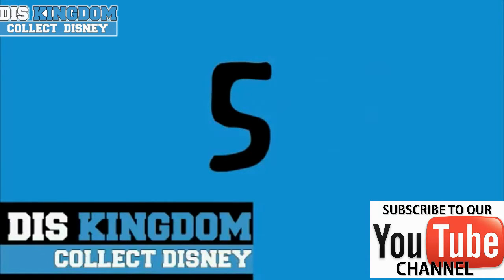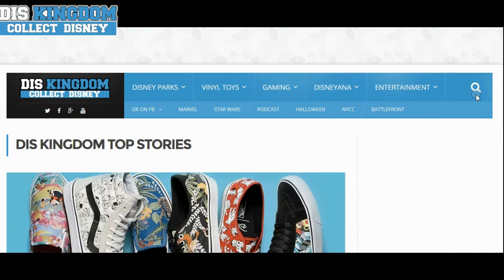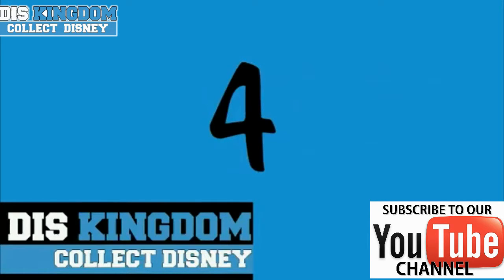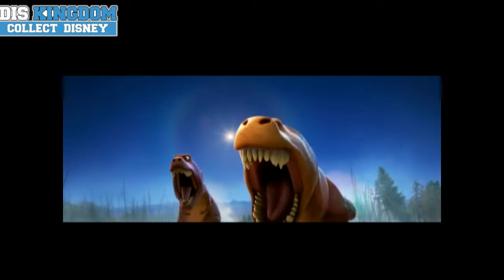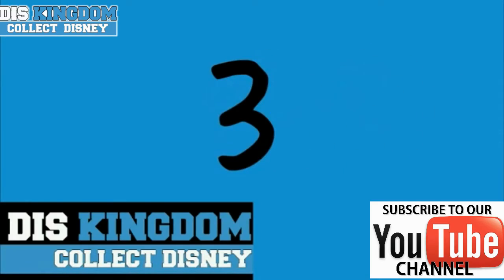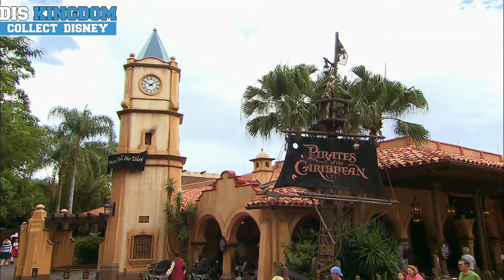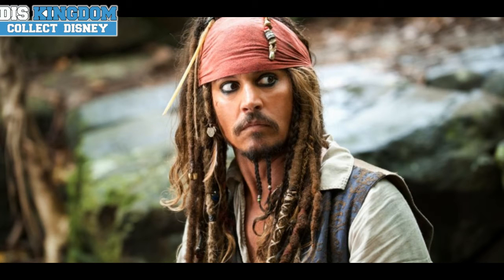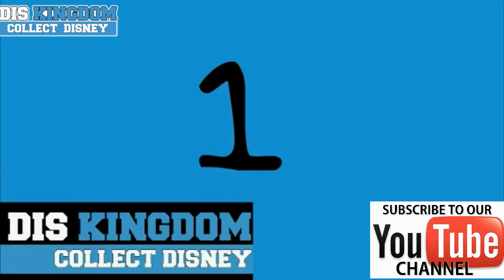Top 5 - The Good Dinosaur, Vans, Pirates of the Caribbean Reopens, Dorbz & Rise Against The Empire